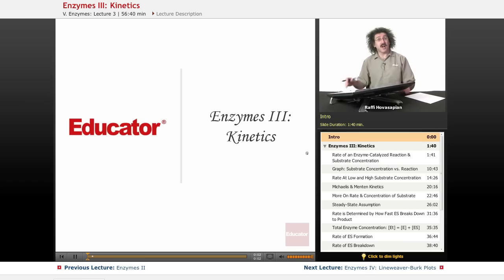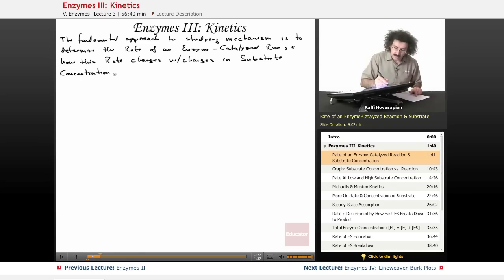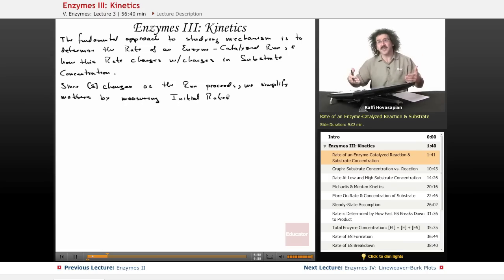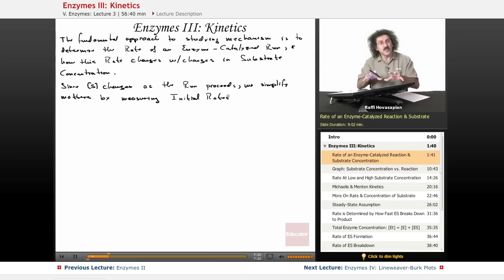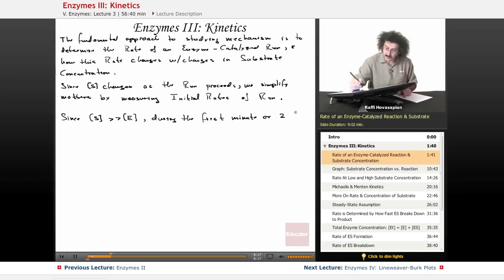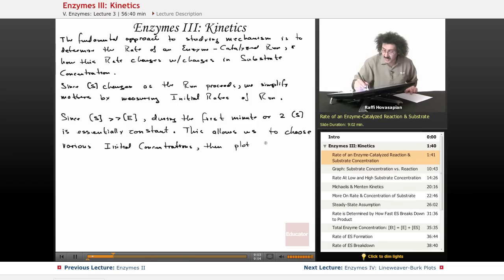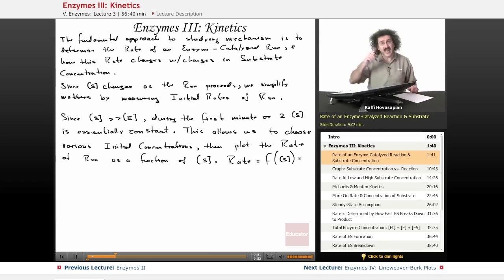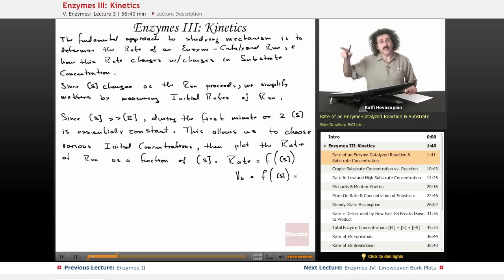Enzymes Kinetics | Biochemistry Tutorial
Example of Enzymes Kinetics from Educator.com’s Biochemistry class. Want more video tutorials? Our full lesson includes in-depth explanations and even more worked out examples.
In this video, we’ll discuss emzymes kinetics.  You'll learn about substrate concentration, reaction rate, Michaelis and Menten Kinetics.